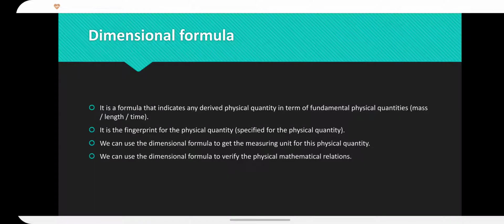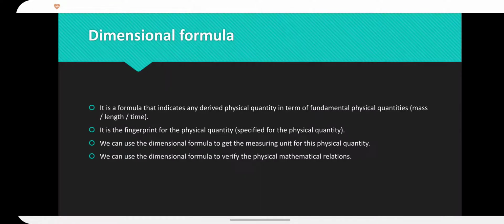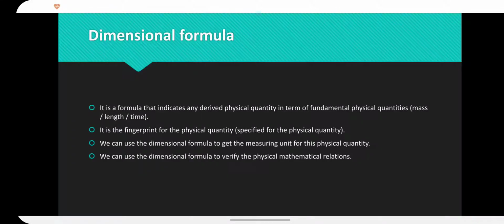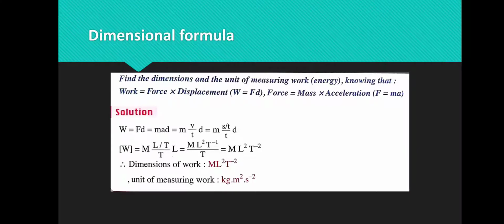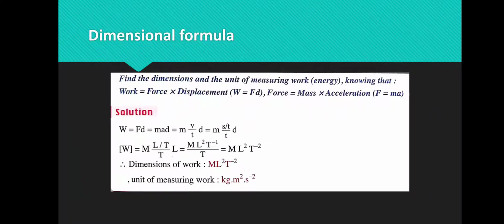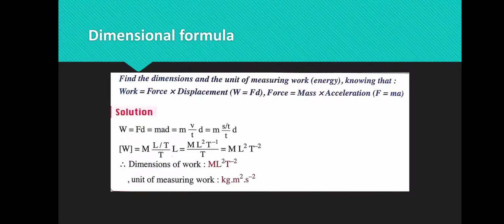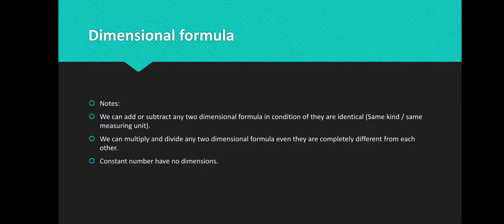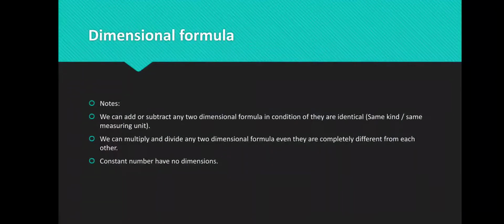Senior One Unit One Chapter One Physical Measurment Part Two